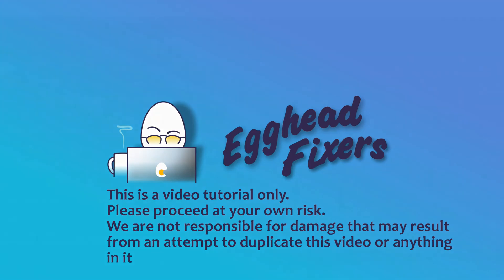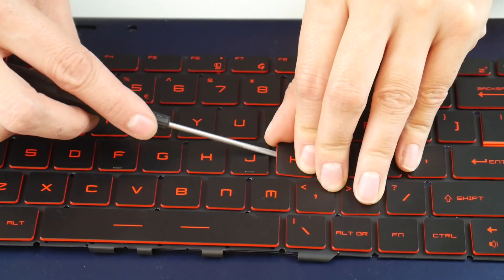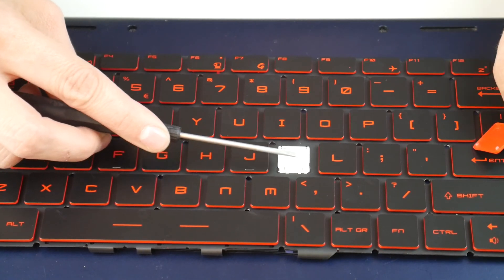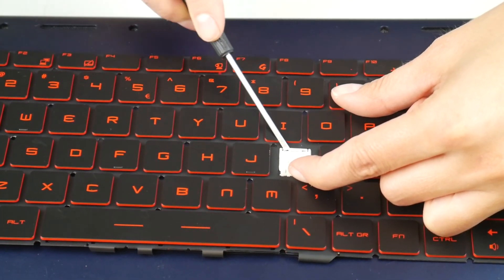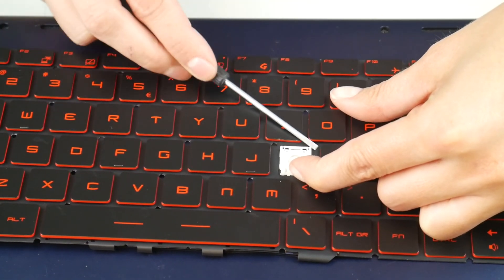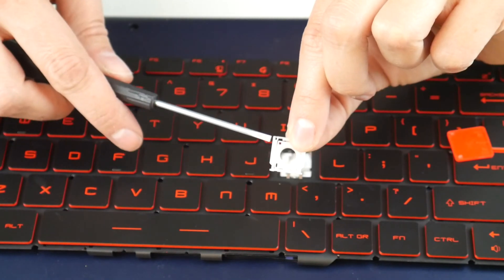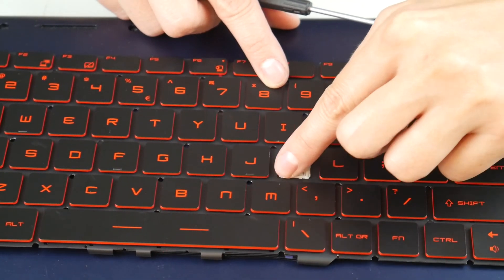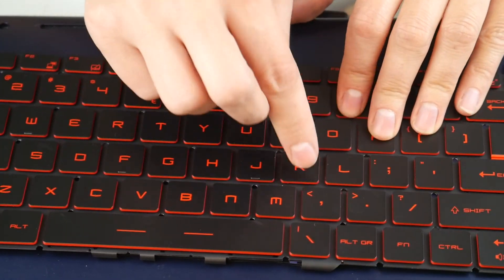MSI GL73 Series Computer Keyboard Key Repair - Removal and Replacement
We suggest eBay for replacement keys or keyboards:

Link for screwdrivers used in the video:

Computer repair tool kit recommended by our technicians:

Link for work laptops and desktops our technicians recommend:

Link for school laptops and chromebooks our technicians recommend: